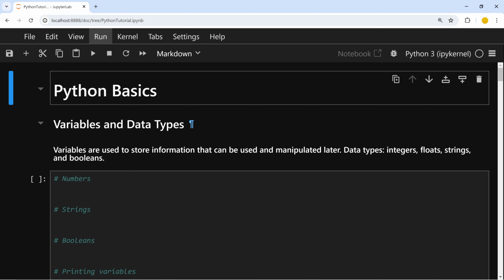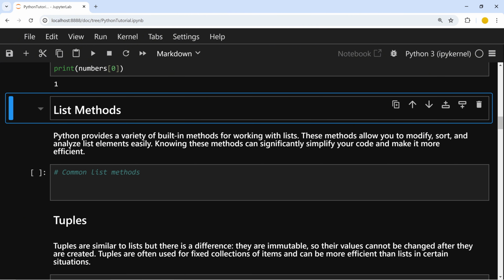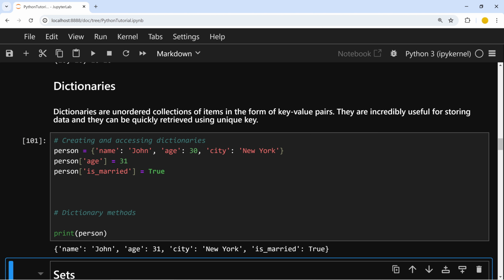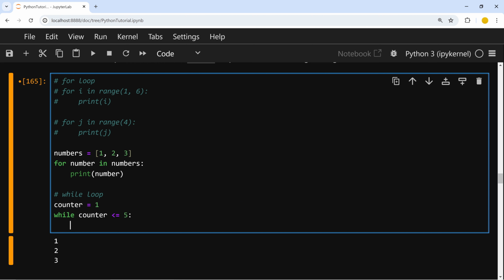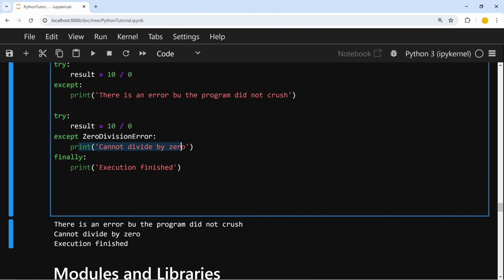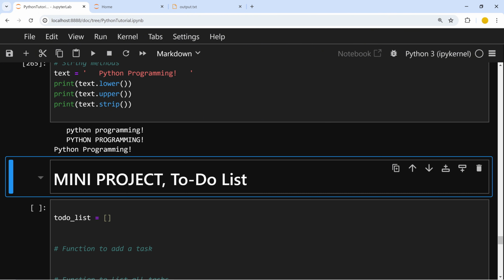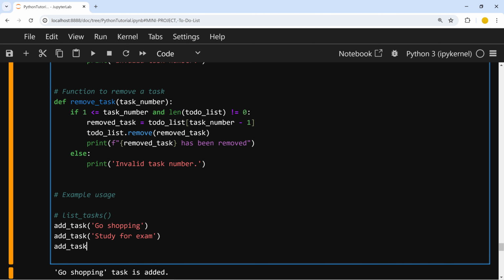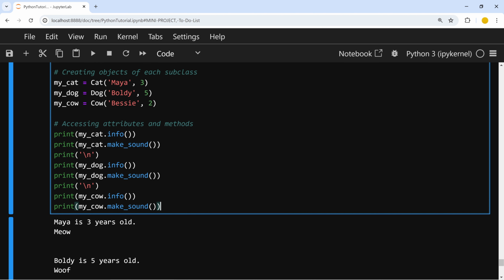Python Tutorial - A Quick Start for Complete Beginners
0:00 Intro
0:22 Variables, Data Types and Operators
11:57 Data Structures
32:25 Control Flow Statements
45:48 Functions
51:57 Errors, Modules, File Operations
1:03:30 Strings
1:11:03 Mini Project
1:23:45 OOP - Object Oriented Programming